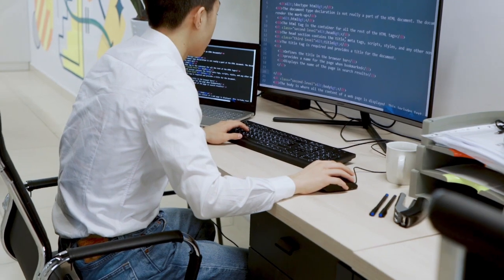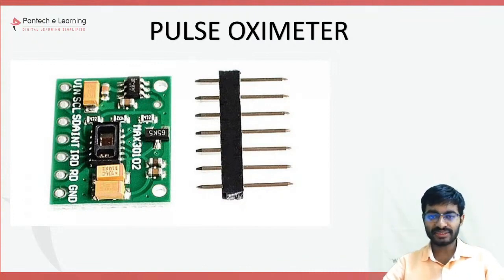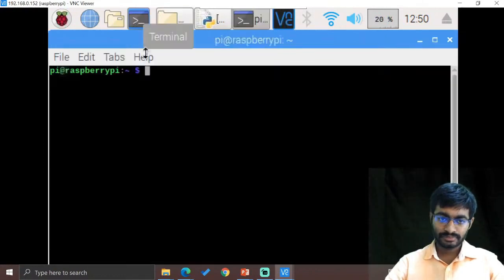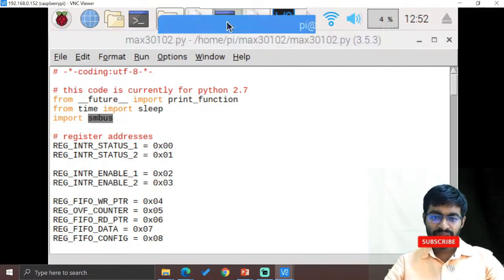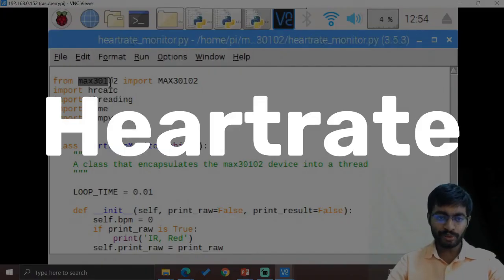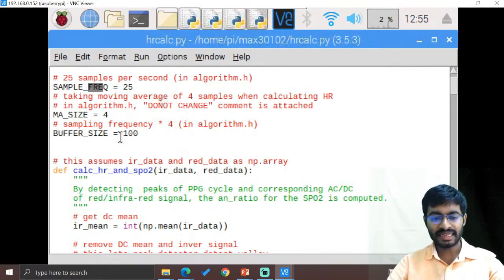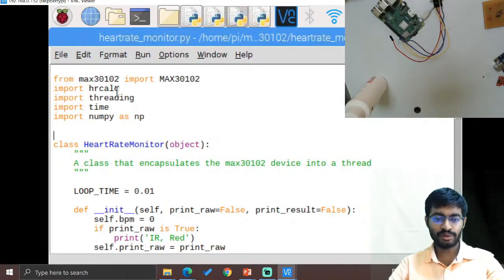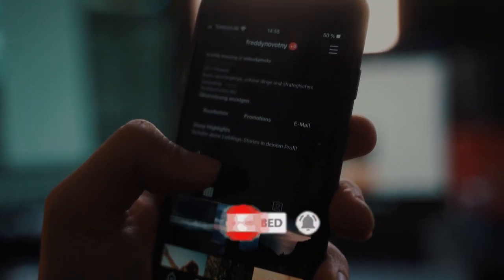IoT Day 19 Learn IoT (Project) | Internet of Things | IoT Tutorial - Beginners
00:28 - Pulse Oximeter (sensor)
01:09 - I2C
03:00 - Circuit Diagram
03:22 - Coding
04:25 - Max30102
06:46 - Heart Rate
07:50 - hracalc
08:26 - HR Sensor Connection